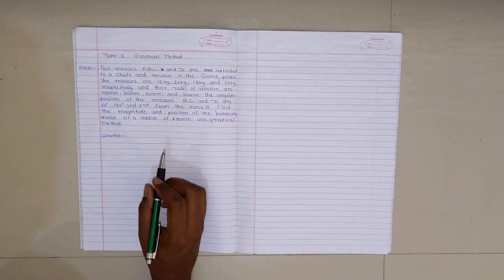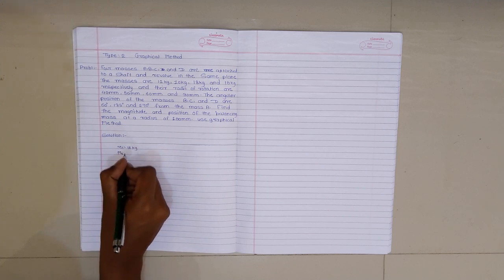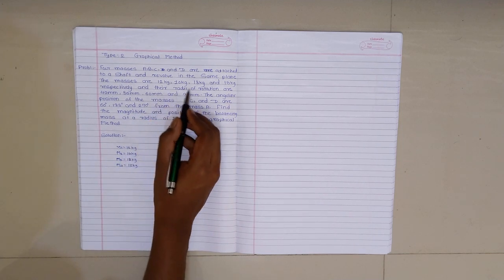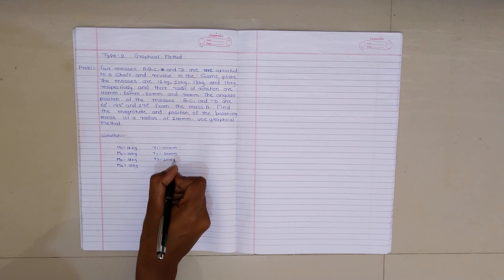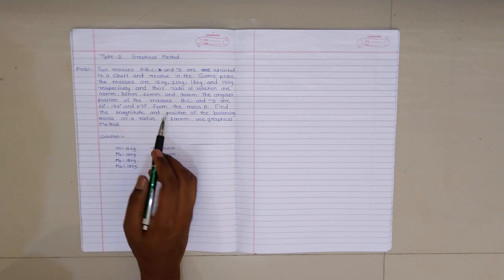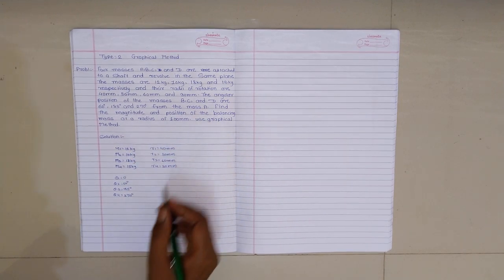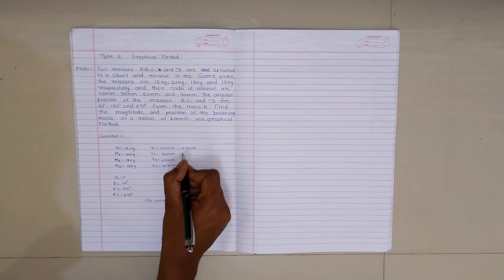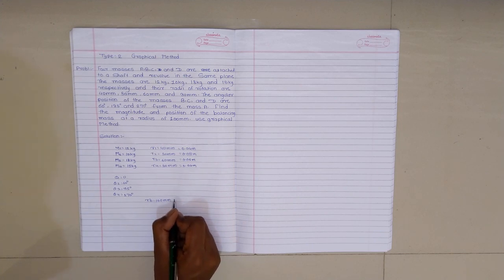THEORY OF MACHINE (TOM UNIT-6) BALANCING OF ROTATING MASSES NUMERICAL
balancing of rotating  masses and types,various method of rotating masses , Numerical of rotating masses .